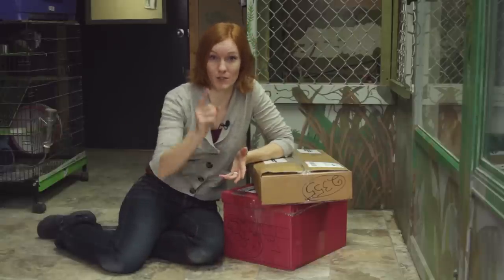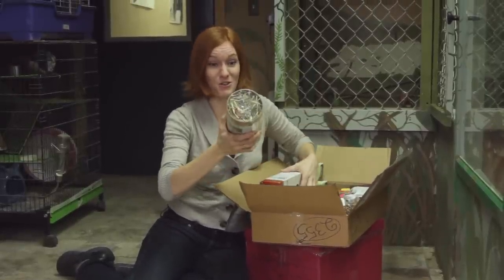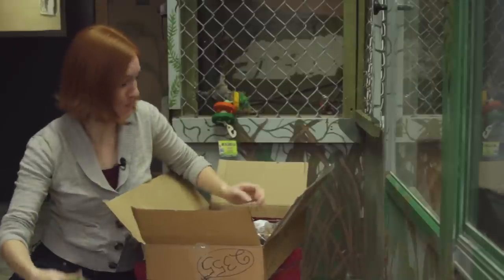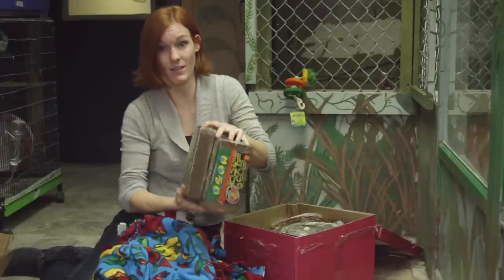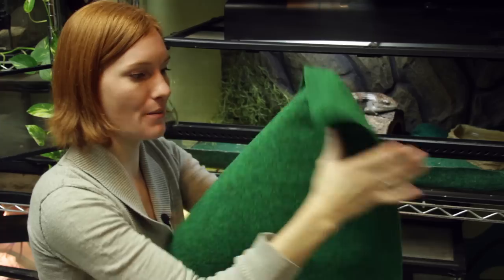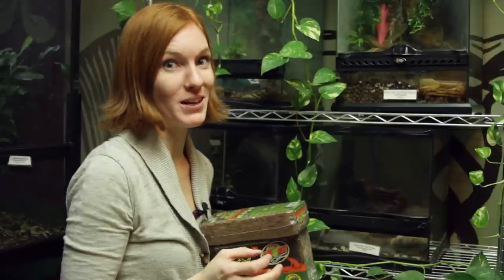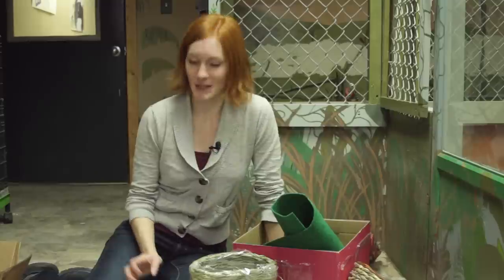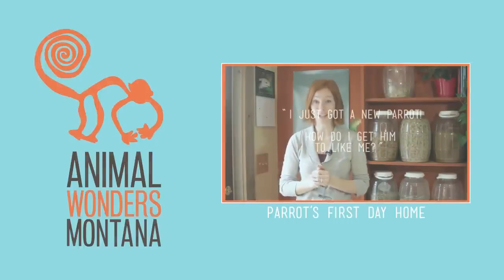Package Full of Surprises!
Animal Wonders receives two large packages in the mail from a viewer.

Thank you Devon! You are so so so very awesome!